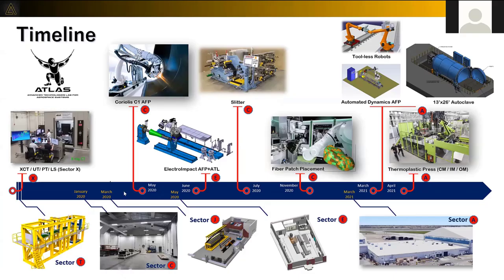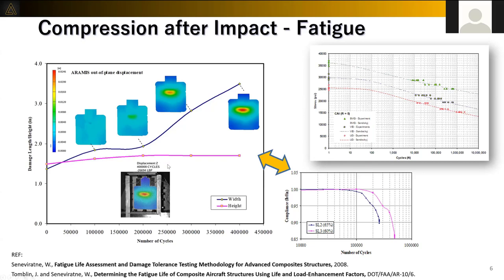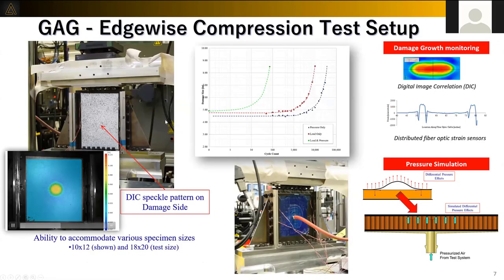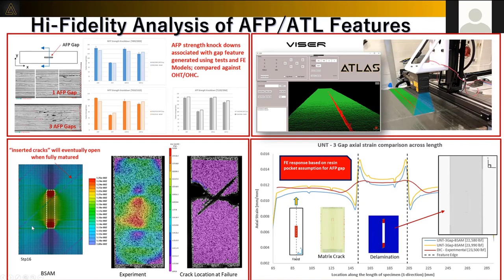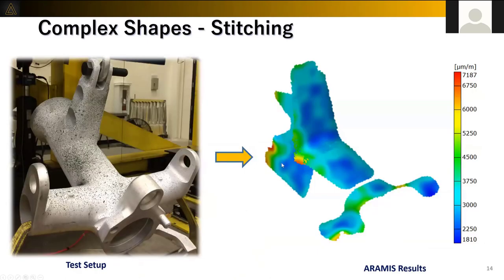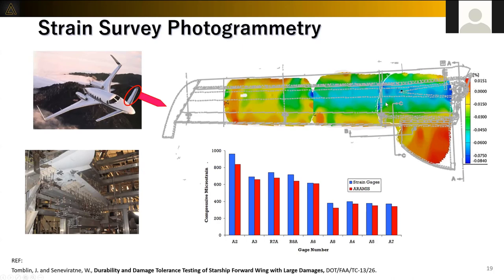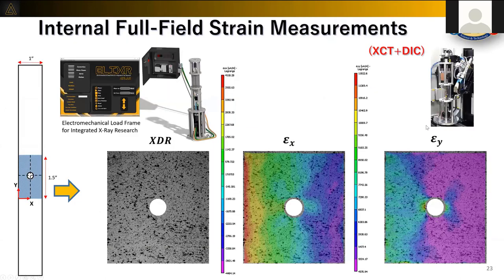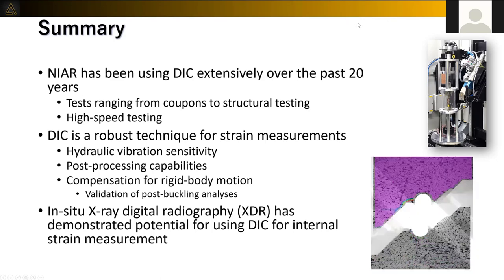Composite Digital Manufacturing Workshop Part 2 (ARAMIS at NIAR)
ARAMIS at NIAR is the second presentation in our Composite Digital Manufacturing Workshop!